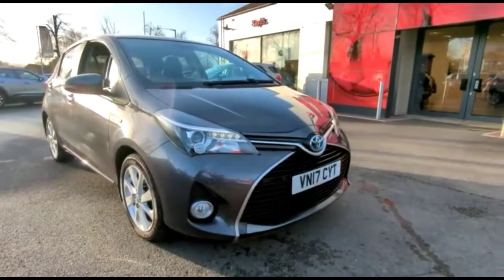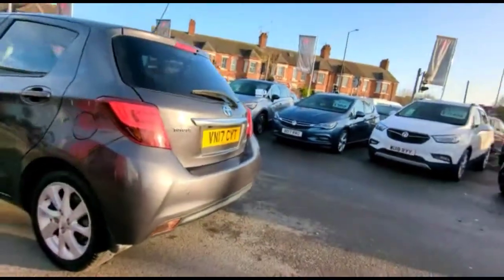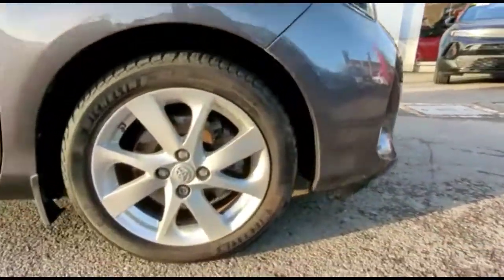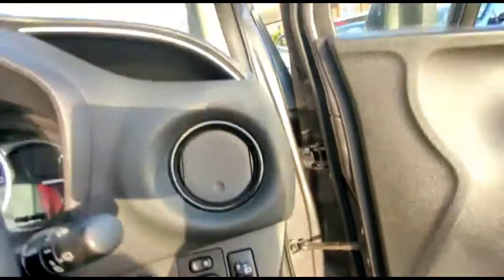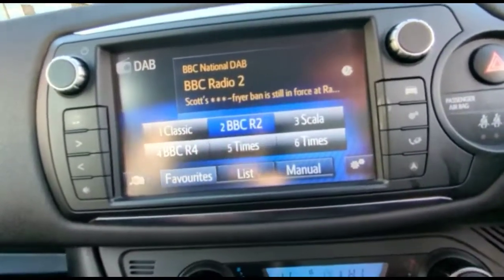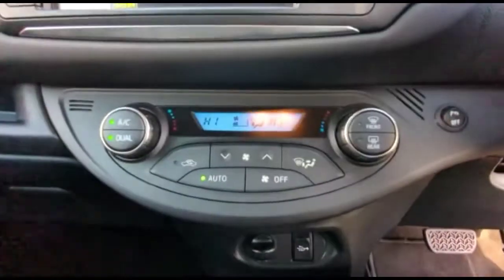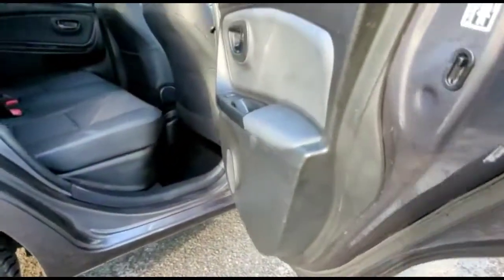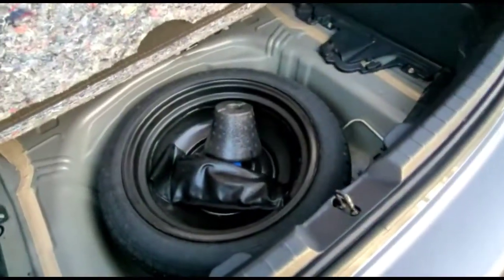Toyota Yaris 1.5 Hybrid Excel 5dr CVT 2017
Toyota Yaris 1.5 Hybrid Excel 5dr CVT available at Baylis Evesham